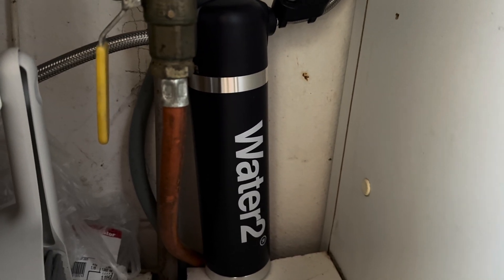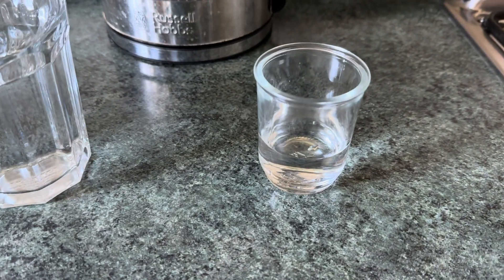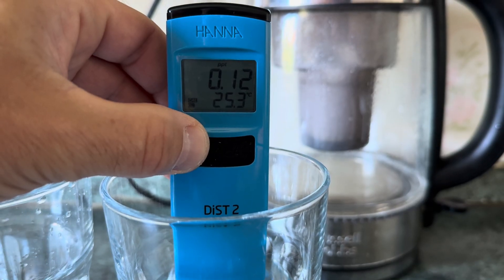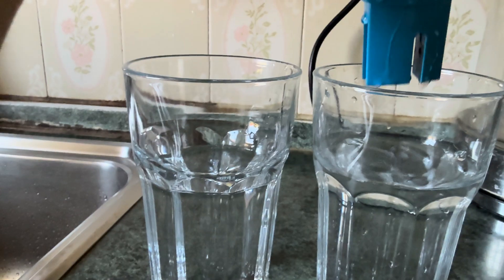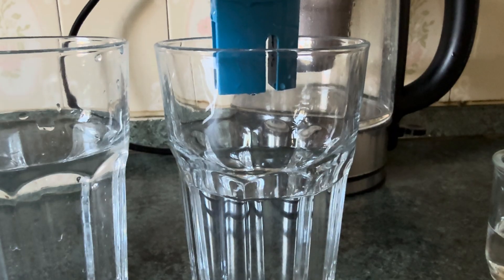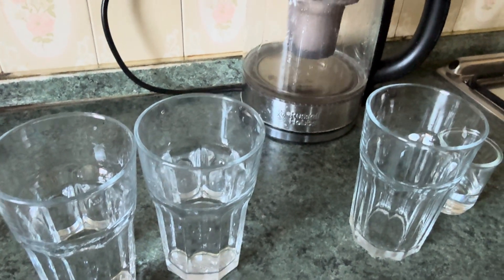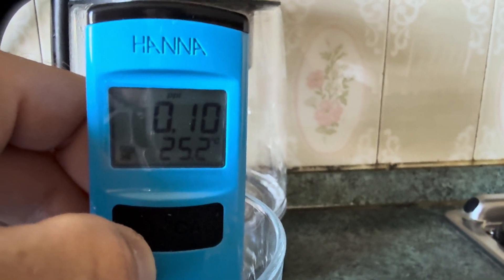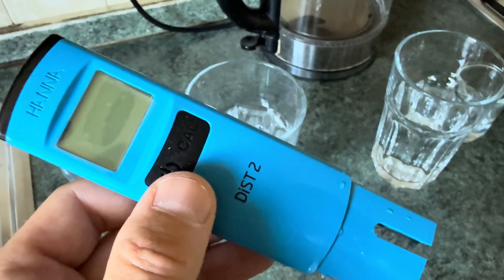Water2.com filter tested using Hanna DiST2 TDS - is it making water worse?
I have tested all three options - tap, water2 filtered and water2 + Brita Limescale expert. The results were quite disappointing when it comes to TDS reading for Water2.com filter that was slightly higher thank tap +. Brita filter.

I will have to do some more advanced lab testing to see how it performs for microplastics and organic stuff. Nevertheless, it appears that based on TDS tap water filtered by Brita is better than Water2 :(

The tester is an official and reputable Hanna DiST2 TDS product purchased directly from the manufacturer's local distributor.